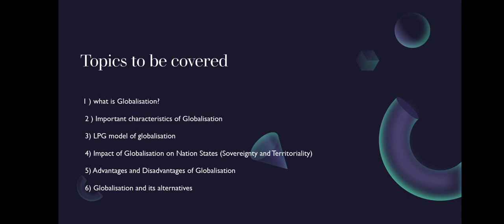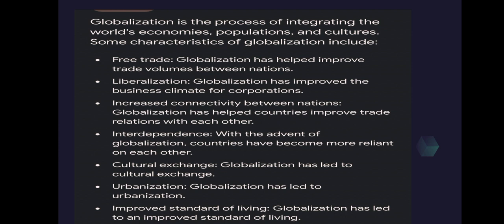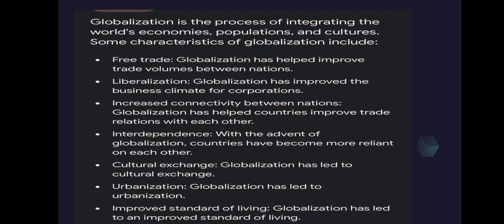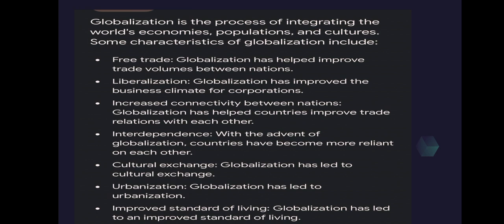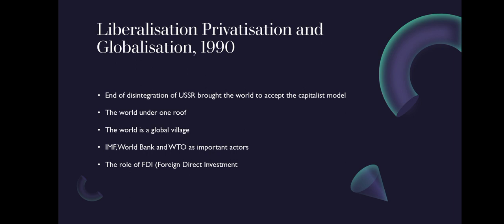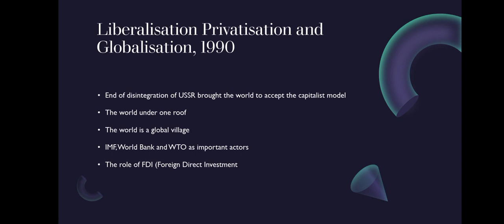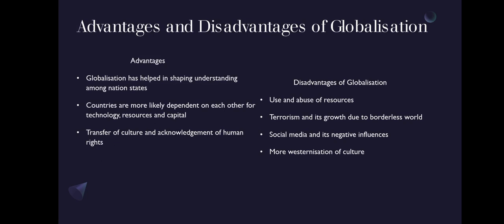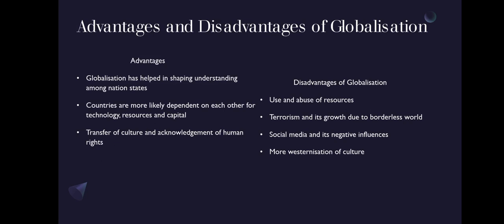Globalization in International Relations by AD Sir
Dive into the intricacies of globalization within the realm of international relations with AD Sir's insightful lecture. Explore the multifaceted impacts of globalization on diplomacy, trade, culture, and security. Gain a deeper understanding of the interconnectedness of nations, the challenges posed by globalization, and the opportunities it presents for global cooperation. Join us for an enlightening discourse on this pivotal aspect of contemporary world affairs.